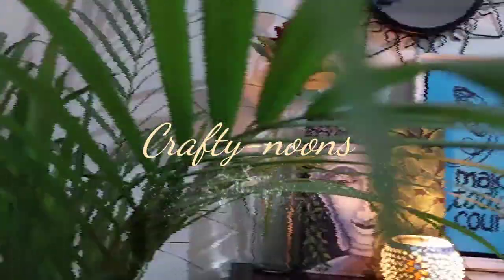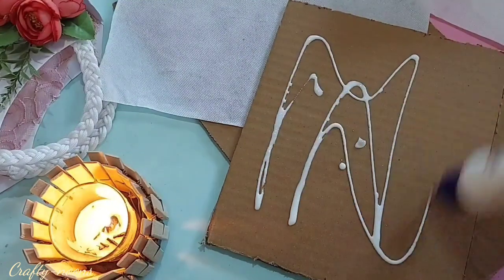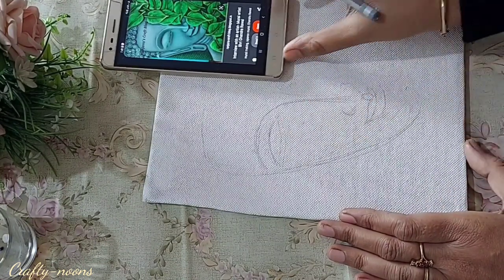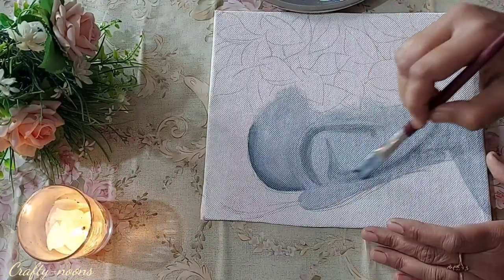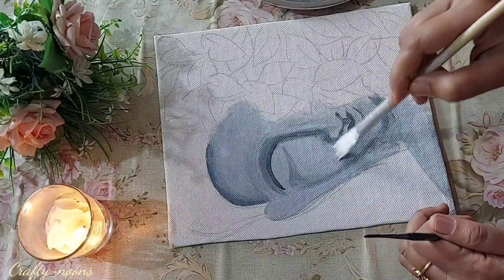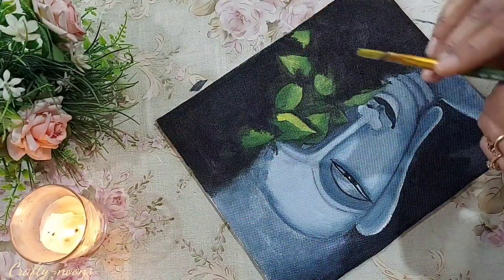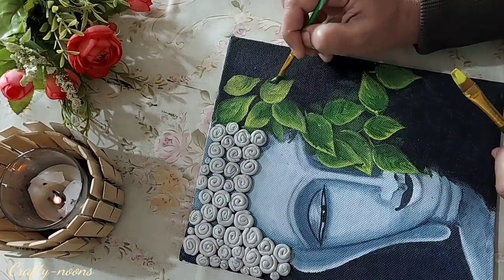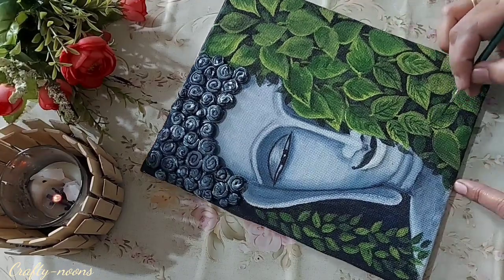How to make No Cost Canvas @ Home with Cardboard | Easy Buddha Painting for Beginners Ep 1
Material Needed
Cardboard piece
Shopping Bag
fevicol
Acrylic colors
Gesso
Fevicryl Mouldit Clay

So Back in 2020, during Lockdown I thought to start my You Tube Channel, and in AUGUST,2020 I posted first video...And guys I m Very much happy to shareall my knowledge abt ART & CRAFT.
On this channel I upload videos related to diys, home decor, different crafts made out of waste material, home organisation and so many things. in this journey I m learning and growing more by sharing the diys with u all...
I hope You wil join this journey of mine and become a member of your own channel Crafty-Noons.
Always i try to use maximum waste material and want that each of you will get something purposeful and useful on my channel.

Crafty-Noons